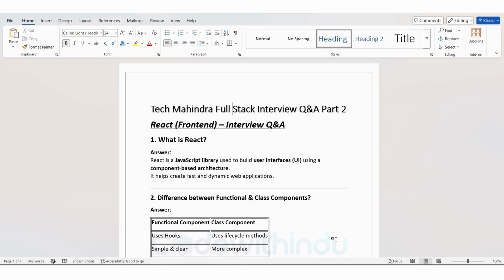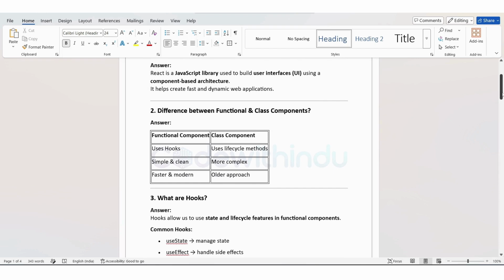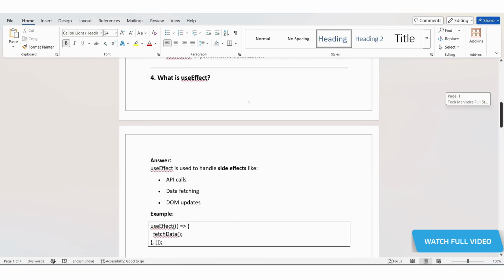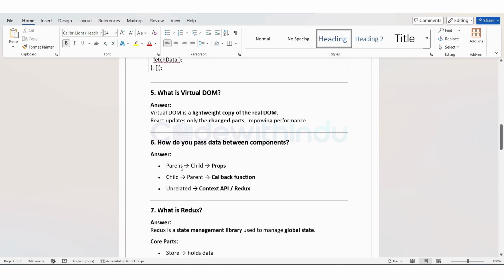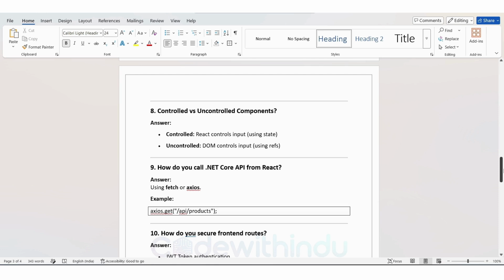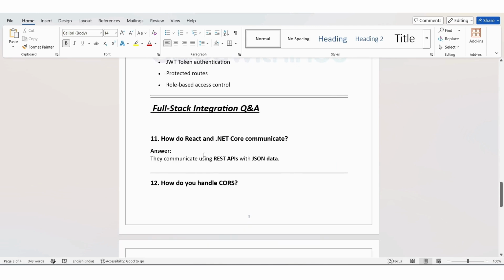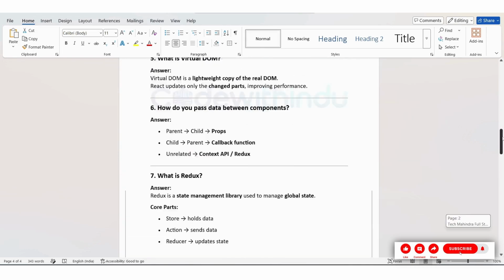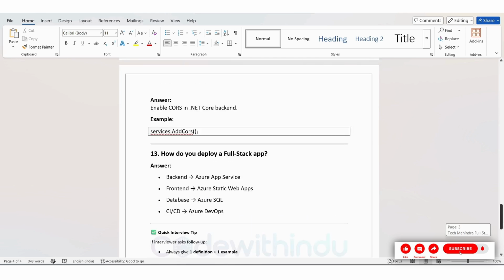Tech Mahindra React Interview Questions & Answers 2026 | Part 2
🚀 Tech Mahindra Full Stack React Interview Questions & Answers – Part 2

In this video, we cover the most important and frequently asked React Interview Questions asked in Tech Mahindra Full Stack Developer Interviews.

If you are preparing for a Full Stack Developer role, React interview, or technical rounds in IT companies, this video will help you revise important concepts quickly and boost your confidence. 💻🔥

📌 In this video, we cover:

✅ React Basics
✅ Components in React
✅ Functional Components
✅ Props & State
✅ React Hooks (useState, useEffect, useRef)
✅ Virtual DOM
✅ Component Lifecycle
✅ Routing in React
✅ API Calling in React
✅ State Management
✅ Performance Optimization Questions
✅ Real-Time React Interview Questions

Whether you are preparing for:

✔ Tech Mahindra Full Stack Interviews
✔ React Developer Interviews
✔ Full Stack Developer Roles
✔ Campus Placements
✔ Freshers & Experienced Technical Interviews
✔ IT Company Technical Rounds

This video is specially designed for candidates preparing for **Tech Mahindra Full Stack Developer Interview 2026** and React technical rounds.

📌 Watch till the end for real interview-based React questions and answers.

💬 Comment **“PART 3”** for the next interview questions video